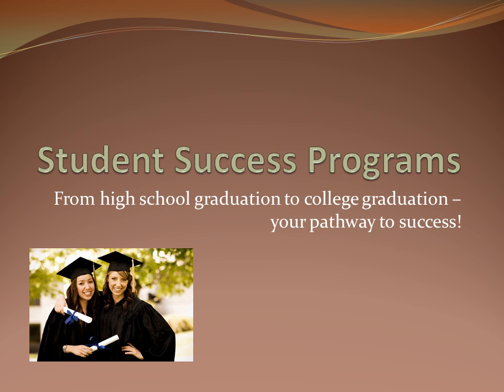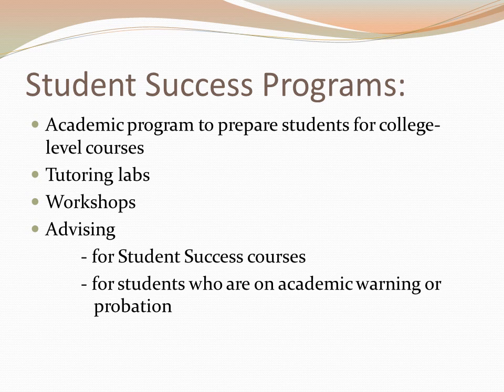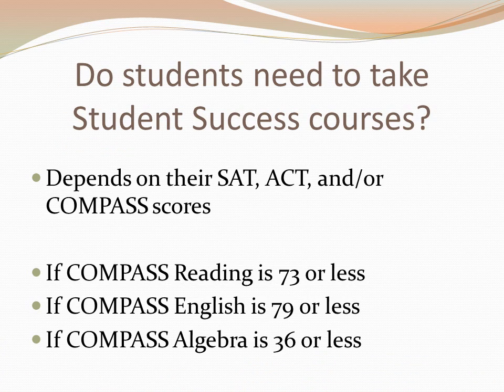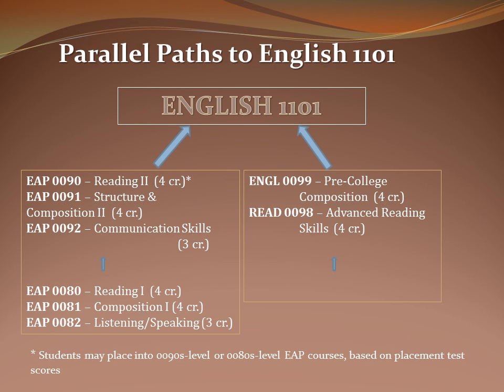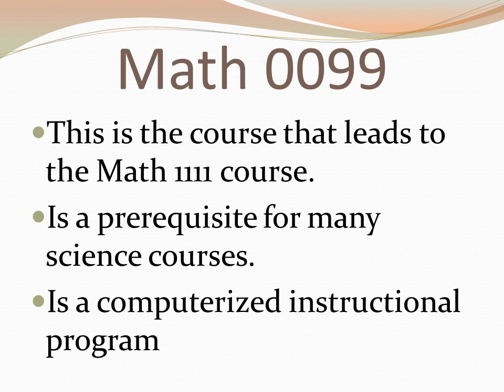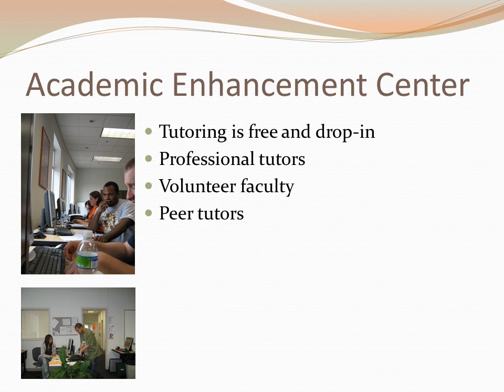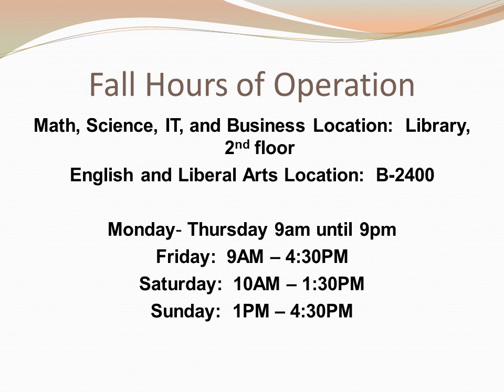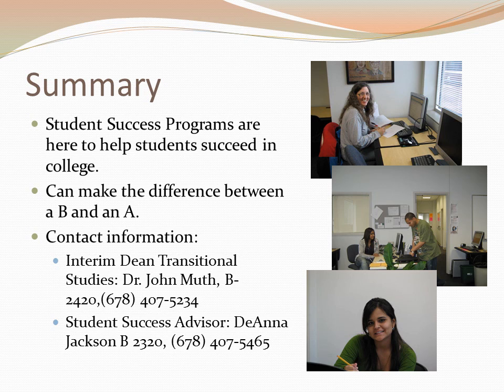Student Success Programs-Fall 2012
GGC Student Success Programs-Fall 2012